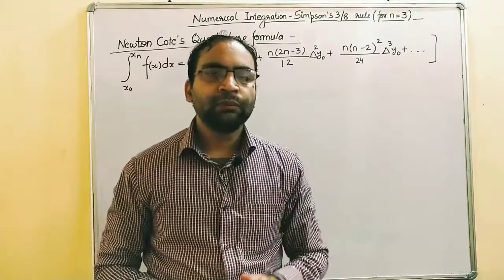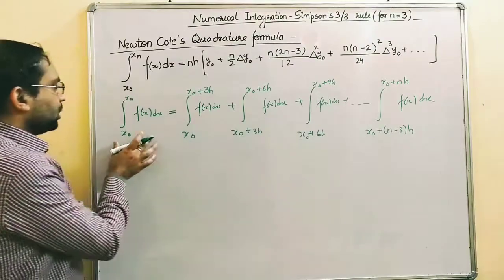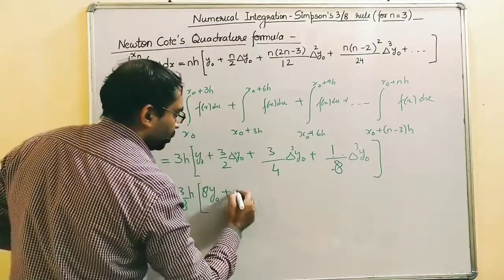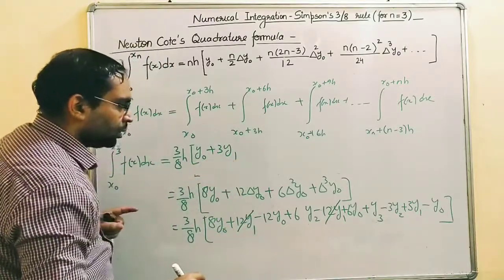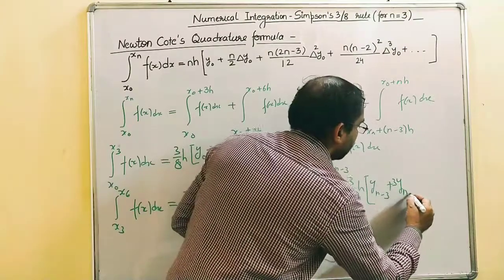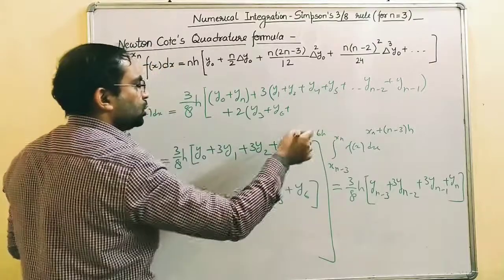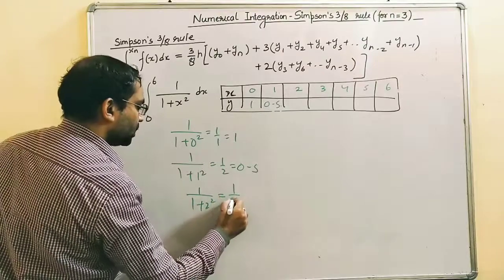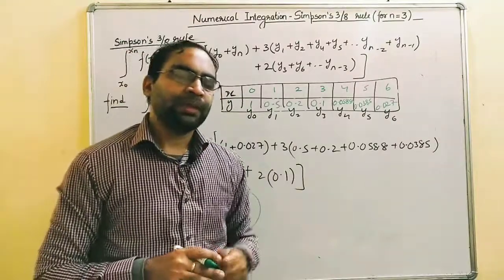Simpson's 3/8 rule